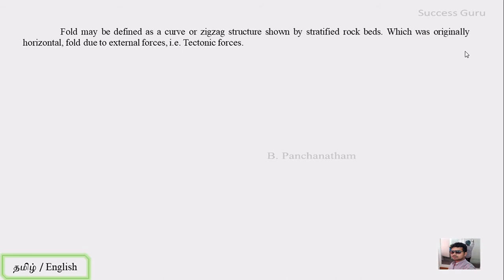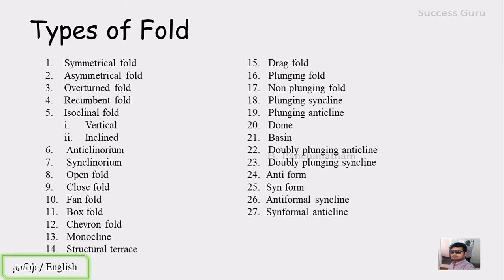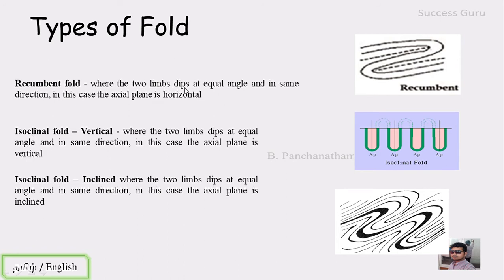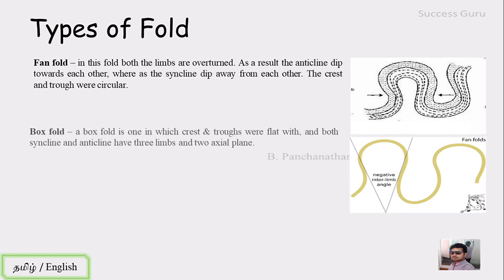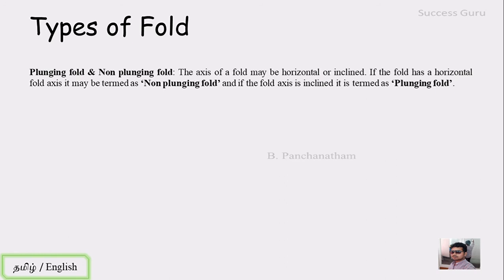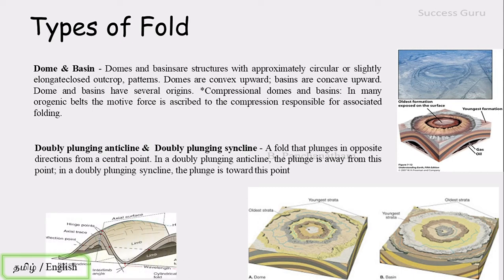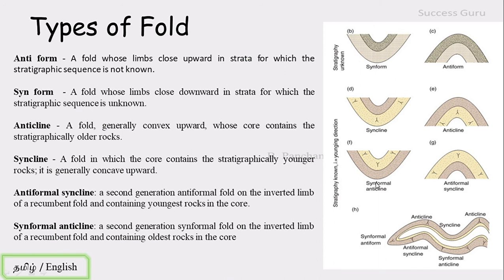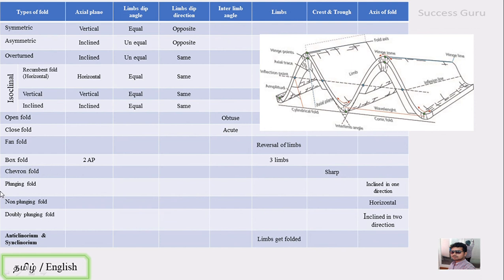IIT JAM GEOLOGY | GG | Free coaching Lecture 5 - Types of fold, JAM free Coaching Class,in English